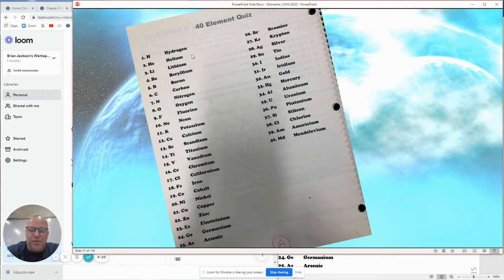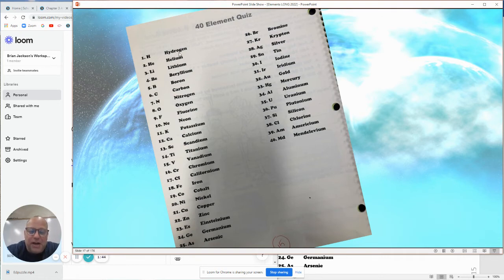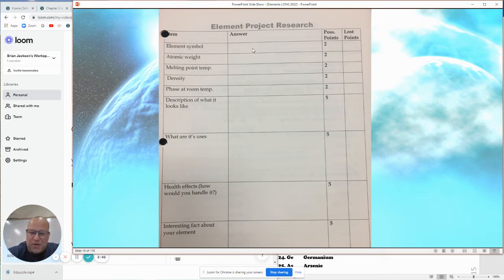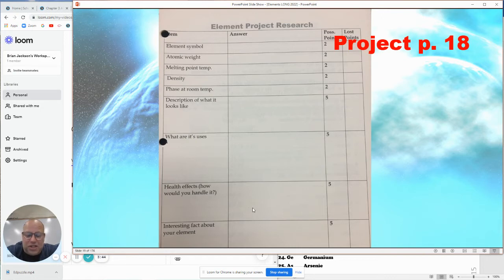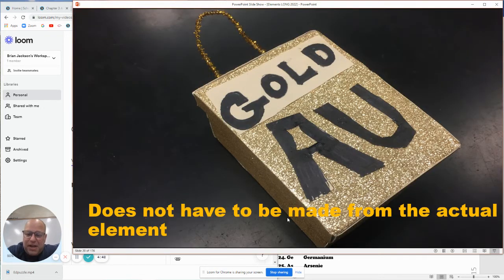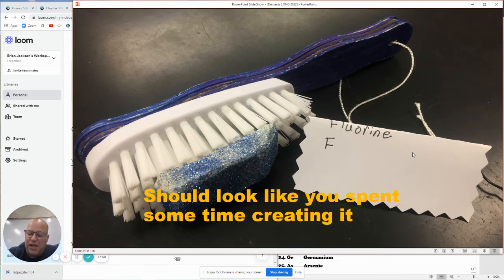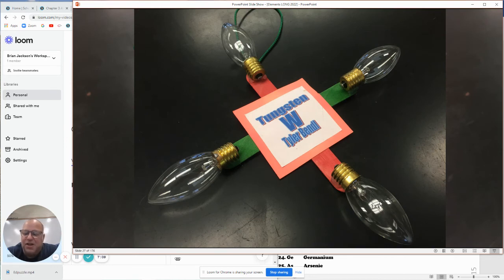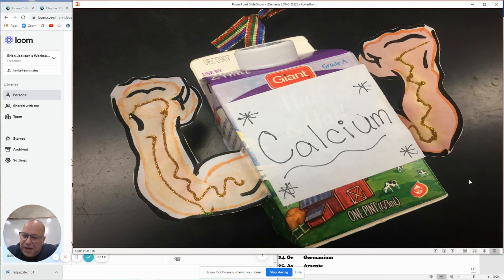Elem. Quiz and Project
Watch this video if you have questions about the 40 element quiz or the element research project in chapter 3